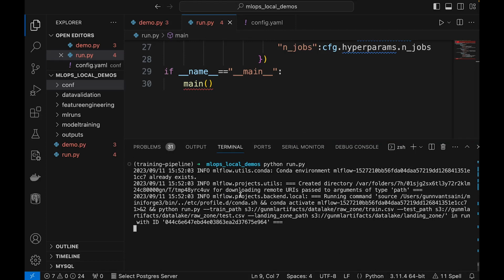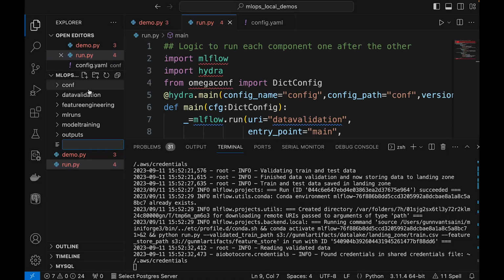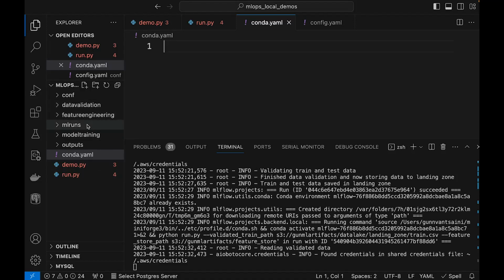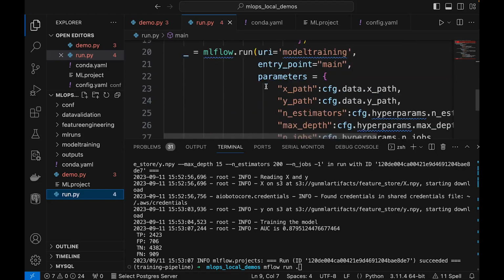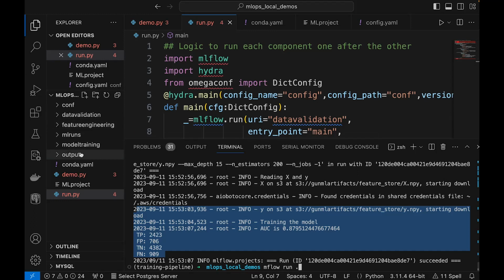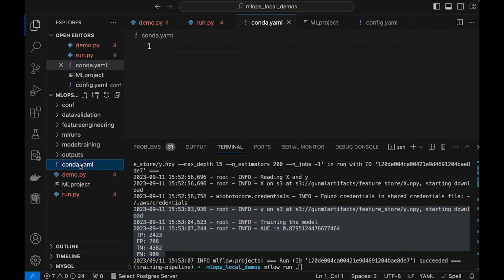Part 3 Video11e Decoupling the data paths and hyperparameters in driver program